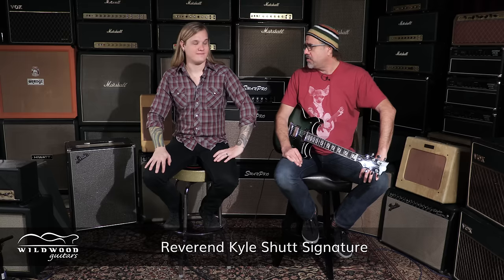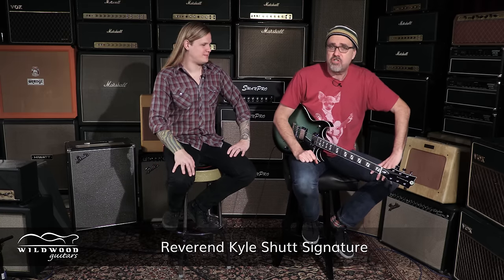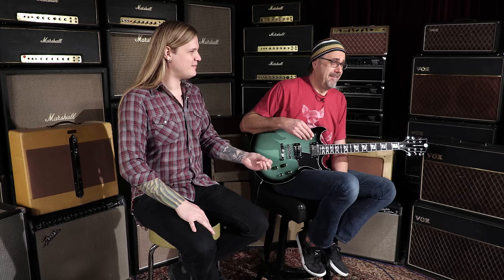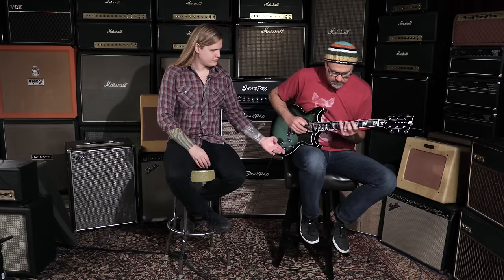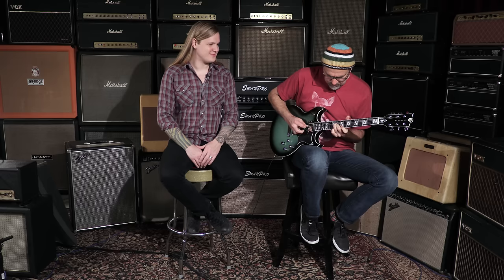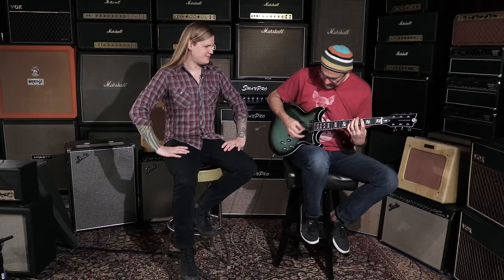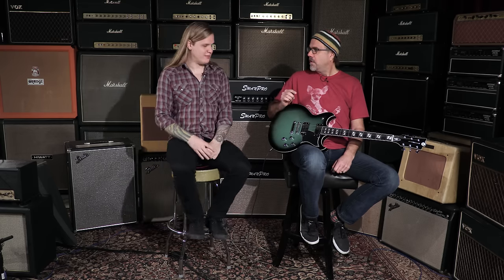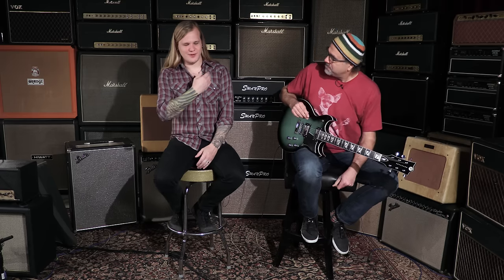Reverend Kyle Shutt Signature Model • SN: 26004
The Kyle Shutt Signature guitar is a big, rich, ballsy instrument dripping with attitude. With an ultra wide EQ that is full across it's range, this Manta Ray inspired broadsword is hot rodded with a thicker center block for massive tone and signature Kyle Shutt pickups. The result is a beastly guitar with massive, chuggy low end and a punchy authority, perfect for everything from complex jazz chords to big, bold statements of destruction. The all new KS-1 pickups are extremely well balanced with beautiful clarity in all positions; the perfect compliment to such a meaty guitar!

NOTE: This weapon of sonic savagery isn't one of those puny, pointy Musketeer type swords... Oh no. This is one of those massive two-handed broadswords, capable of lopping off the heads of mythical dragons.

Clean Tones: Tone King Imperial
Overdrive Tones: Friedman Smallbox 50
Leslie Cabinet Effect: Neo Instruments Ventilator